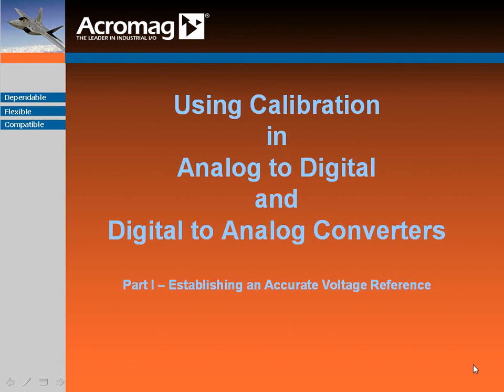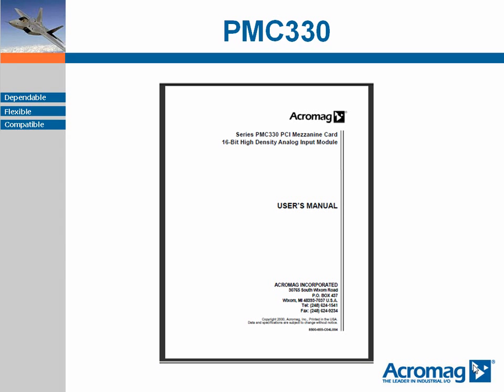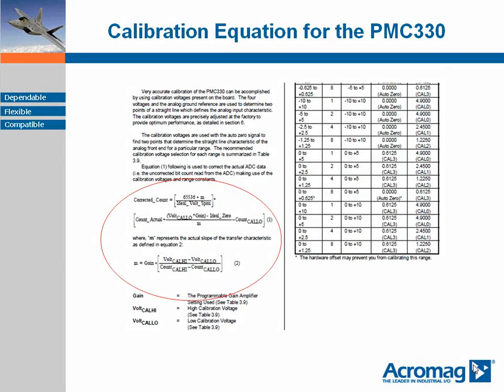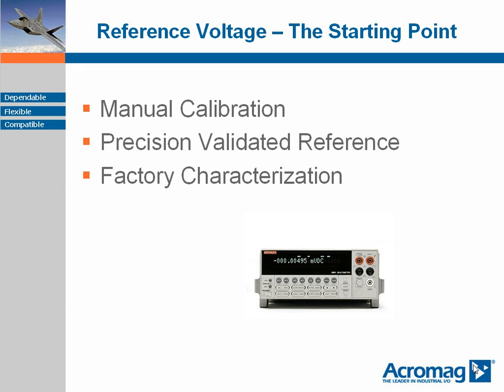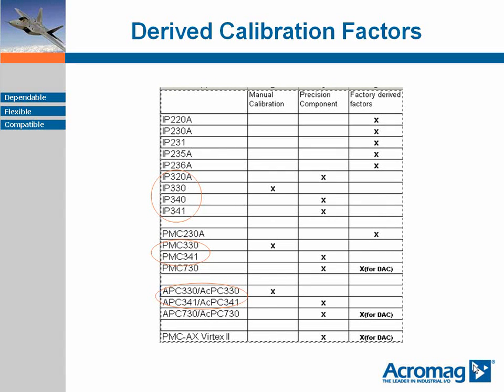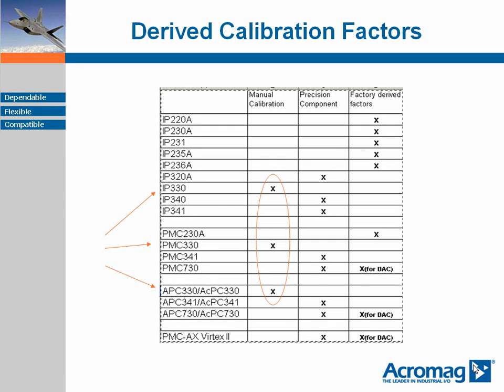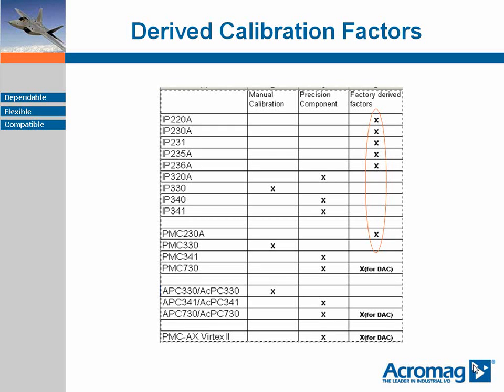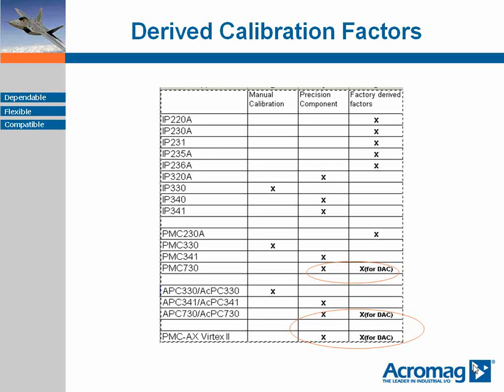Acromag: Calibration Options for A/D and D/A Converters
This video takes you through the calibration options available for Acromag's analog to digital and digital to analog converters and how to establish an accurate voltage reference.

Acromag PMC330 mezzanine modules provide fast, high resolution A/D conversion.

Learn more about Acromag PMC Modules for COTS and Industrial Projects